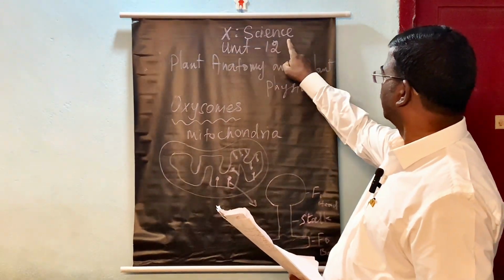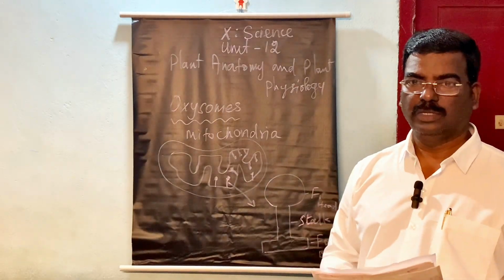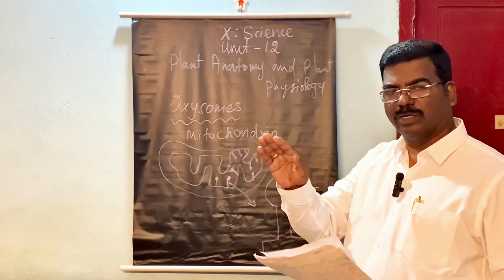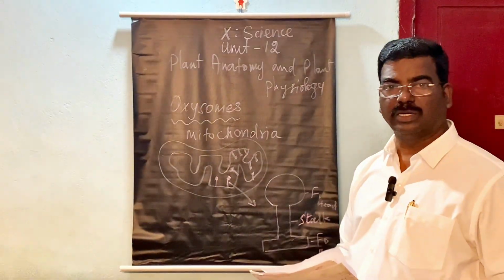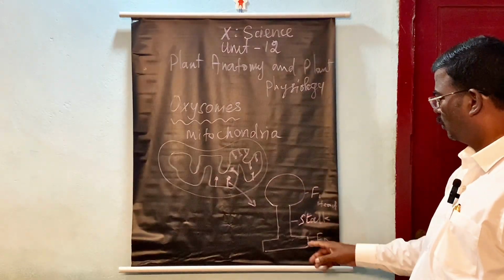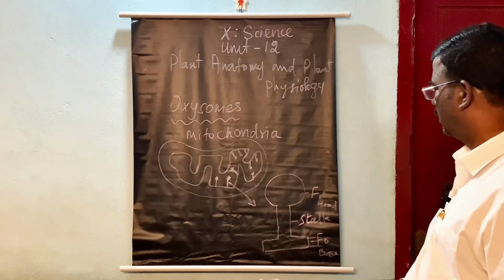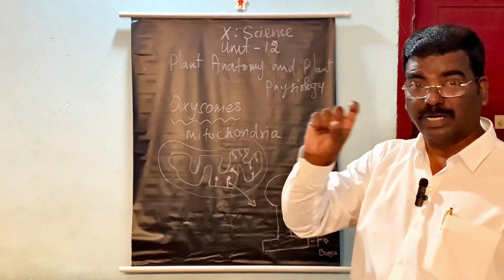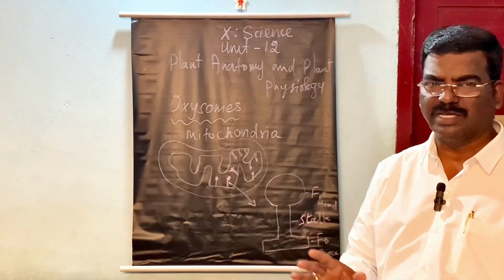Std-X | Science | Unit-12 | Oxysomes